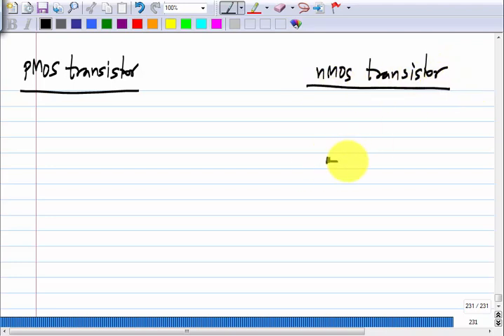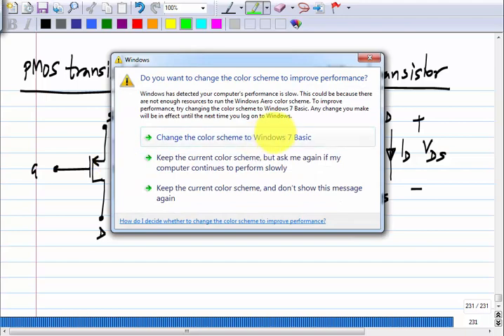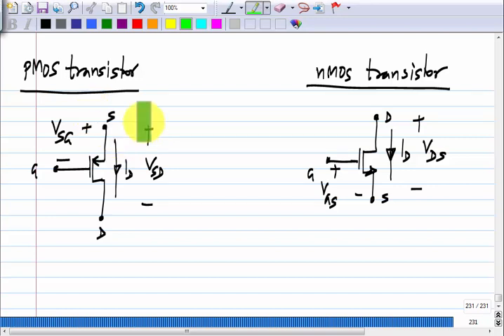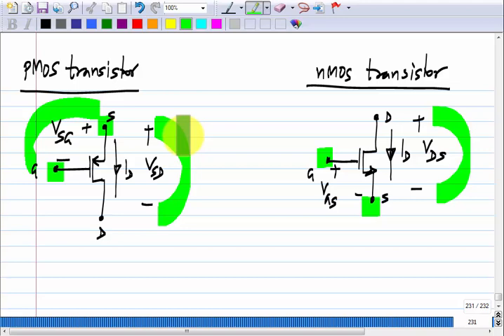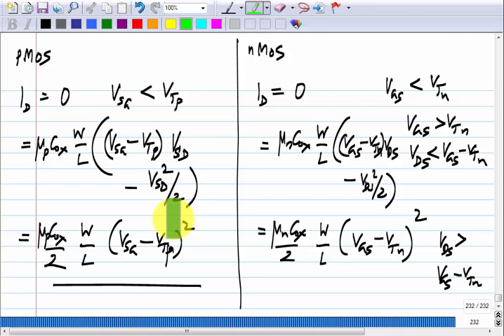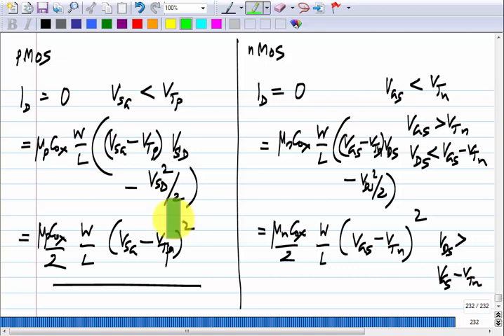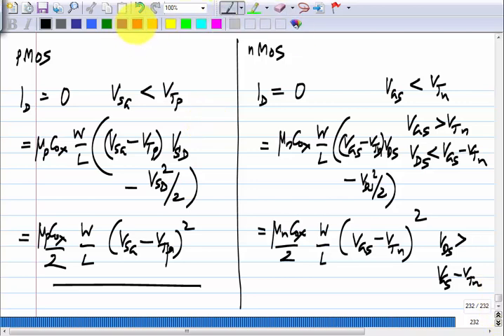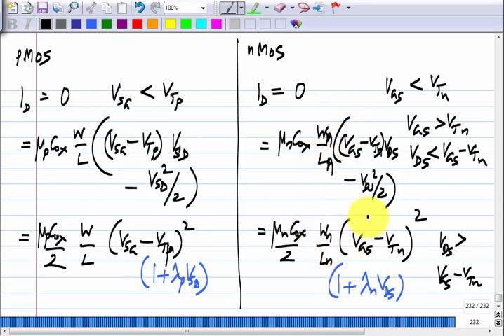Analog Circuits L32: PMOS transistor Introduction